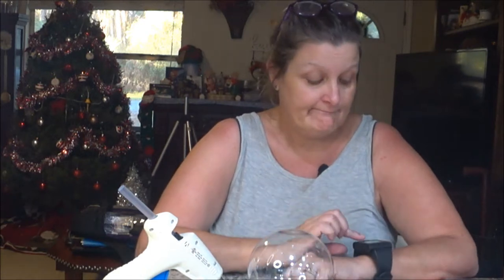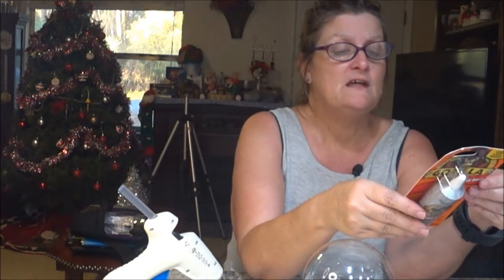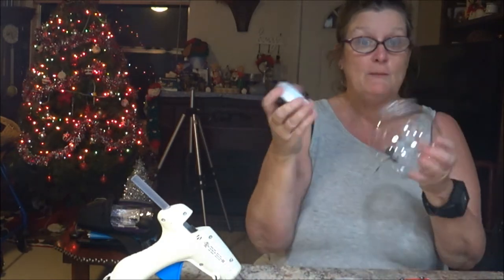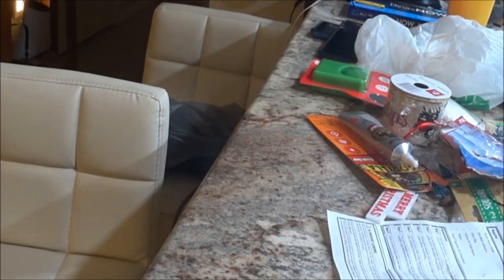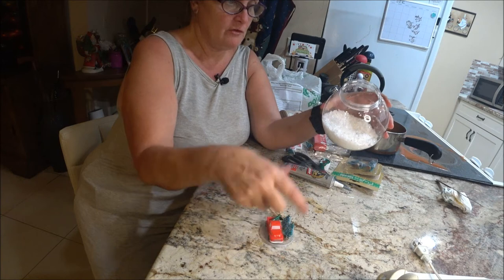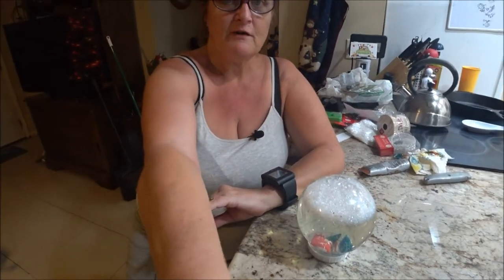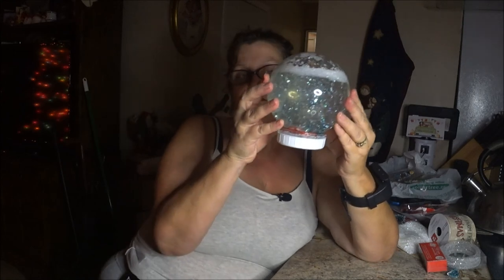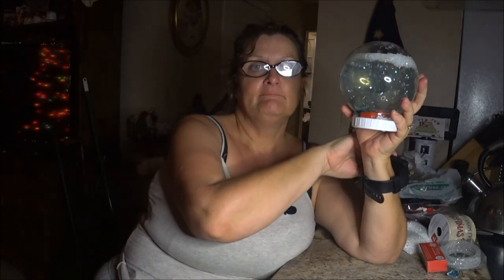Christmas Snow Globe